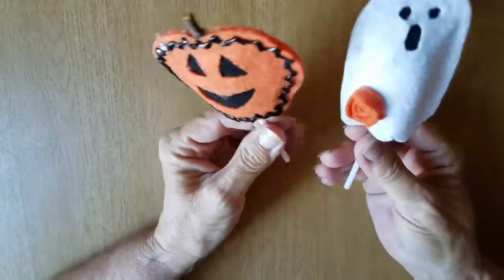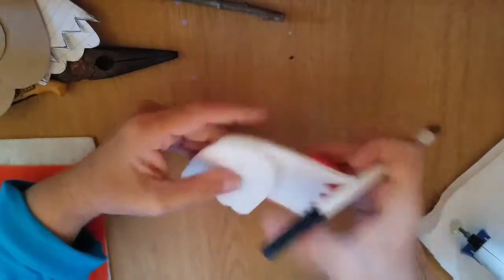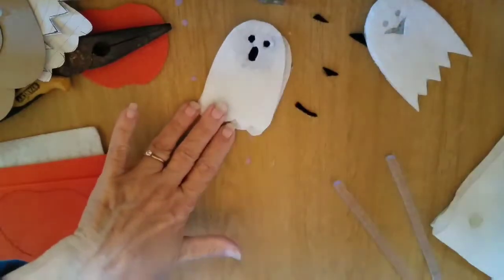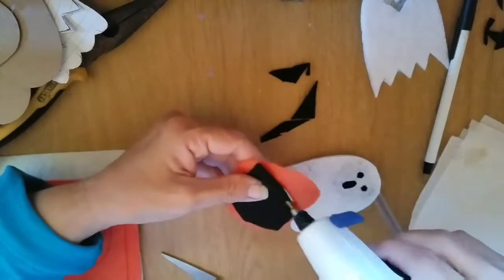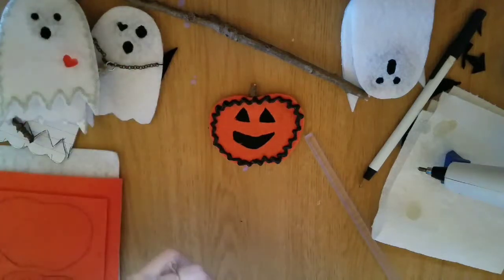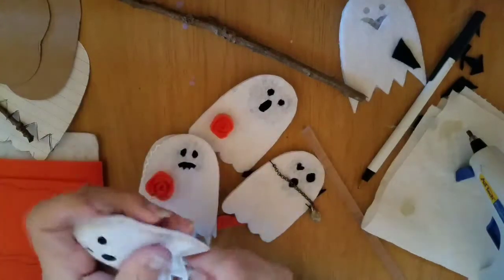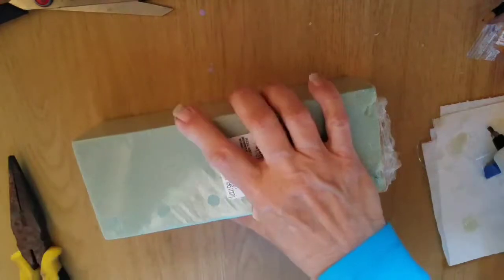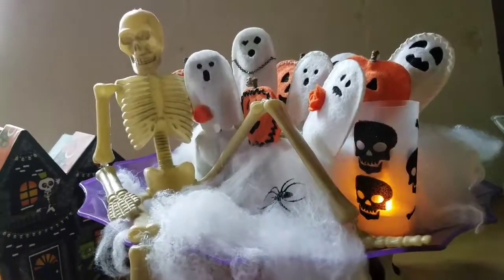DIY Lollipop Halloween Costumes With Optional Display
These lollipop costumes are a cute addition to your Halloween party.

Materials and Tools:
Felt
Twig
Fabric paint
Hot glue
Various embellishments
Scissors
Pin backs
Magnets
Assortment of Halloween items for the display